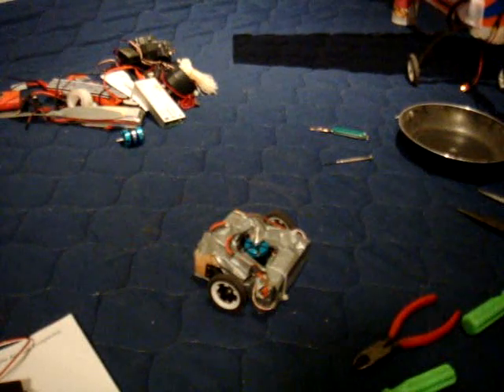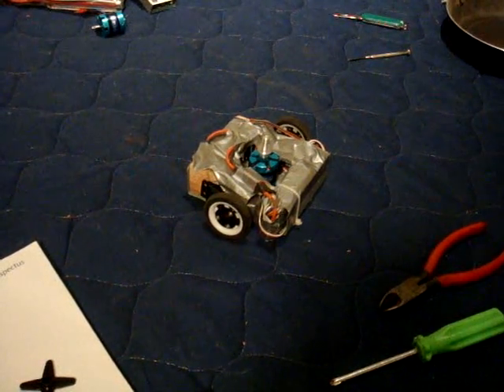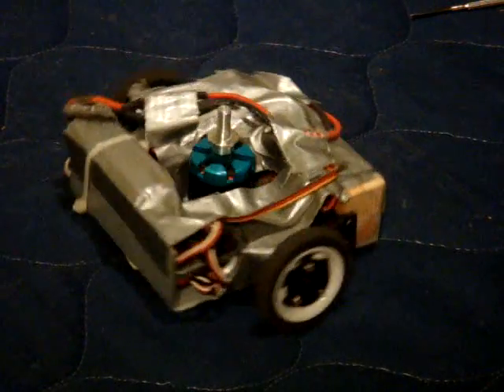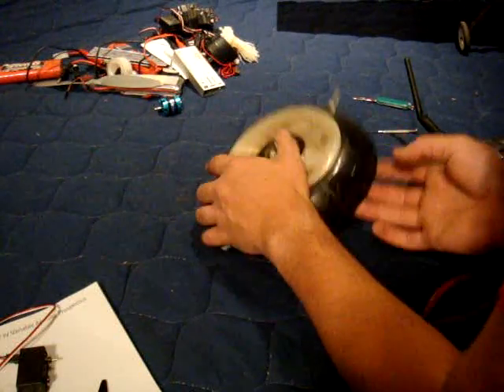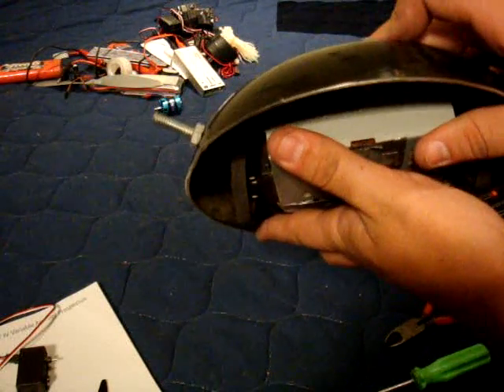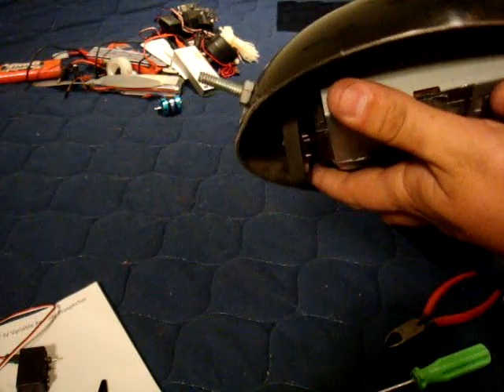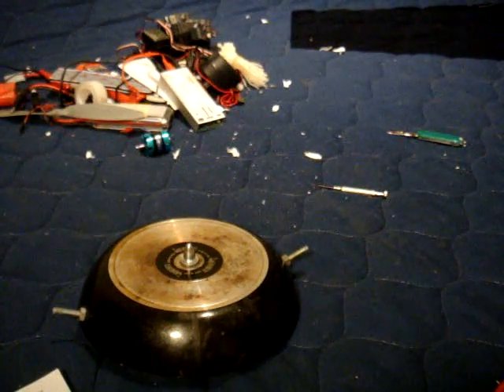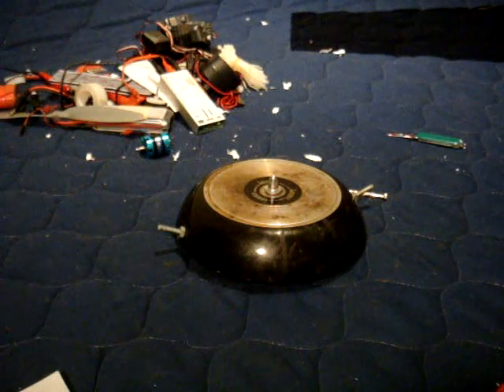How to Build a Mini Battle Bot - Part 3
In this video I will show you how to build a mini Battle Bot. This is my spinner robot that I designed and built using a frying pan, a few bolts, some parts from a computer, and an rc system. For a more in depth look at how to hack a Futaba S3003 Servocheck out this vid